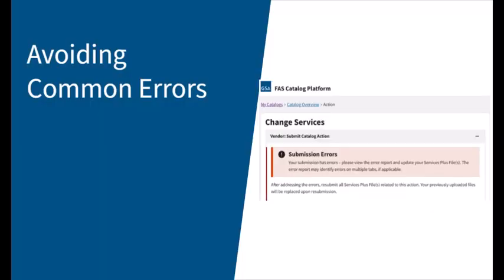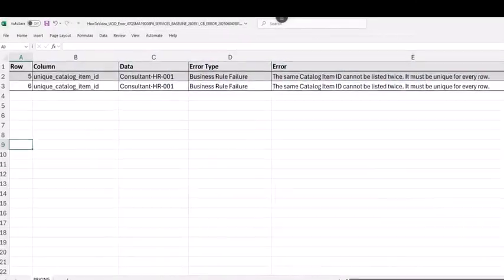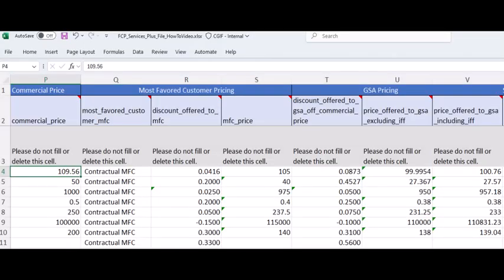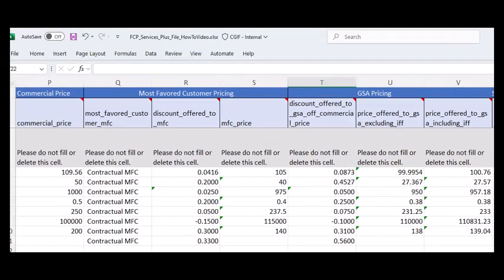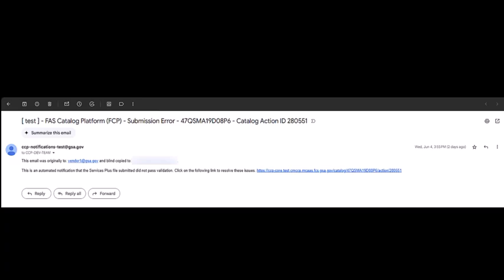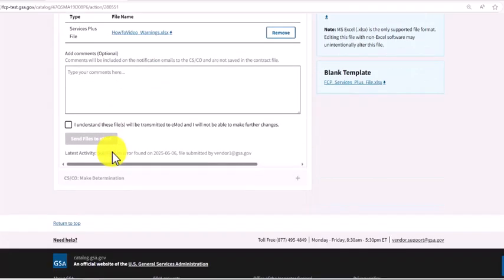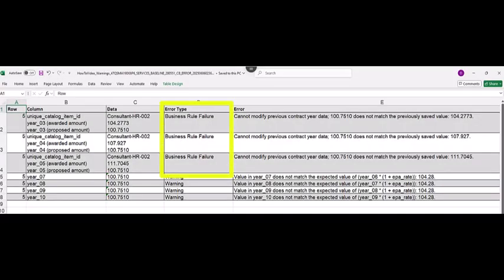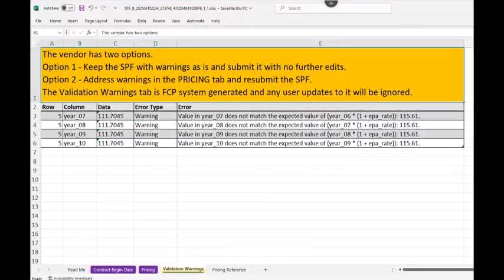SPF Validations and Warnings - MAS Vendor Training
GSA provides an overview of the validation process for the New Services Plus File, including what are data validations, business rules, and warnings; how to avoid errors; how to remediate errors; and how to process warnings.

Want to check your FCP Knowledge? Take this Quiz

Timestamps:
0:00 Introduction
0:24 What is the services plus file validation process
1:38 Avoiding common errors
4:30 How to read the validation error file and remediate
5:27 How to read warnings and either remediate or accept